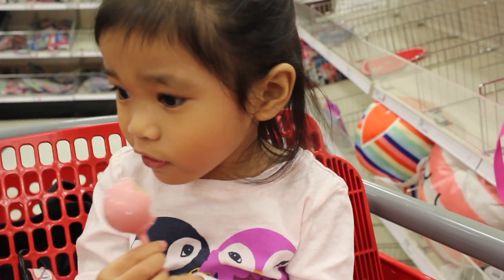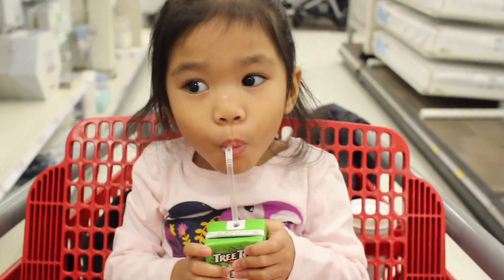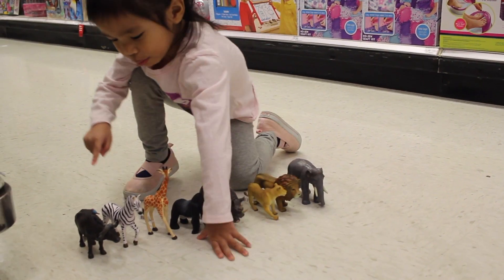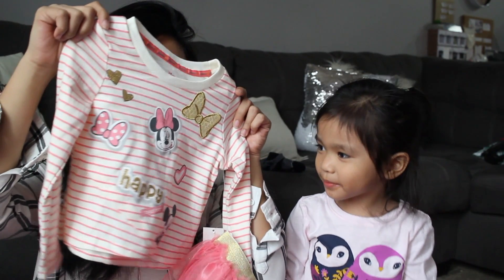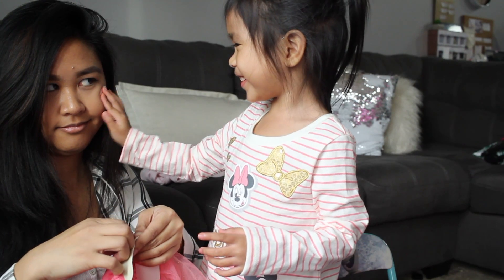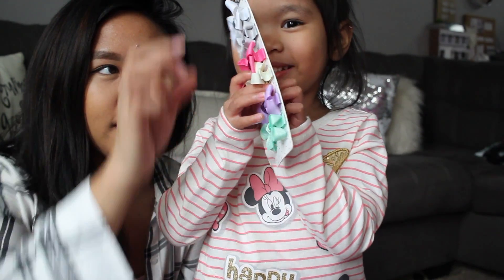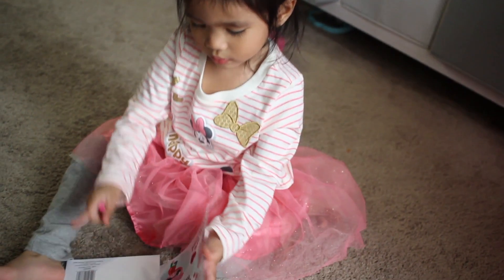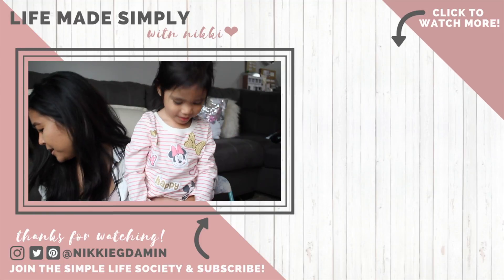Mother and Daughter Valentines Day Shop With Us! ❤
❤ Happy Valentine's Day! ❤ Sharing our fun day of shopping just the two of us. Kamille gets a new outfit and some pretty bows! We hope you have a great day full of love and appreciation for those close to you.

✤ SHOP | MADE SIMPLY DECOR & ACCESSORIES ✤
Originally $7.99 now $5.99 w/ free domestic US shipping.

Products mentioned are purchased with my own money unless otherwise stated. As always, this is my honest opinion.